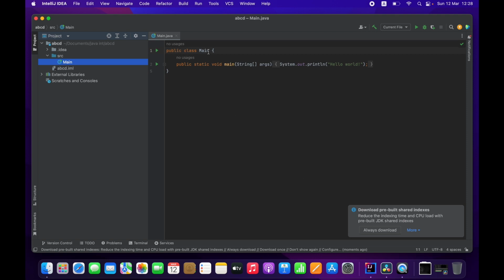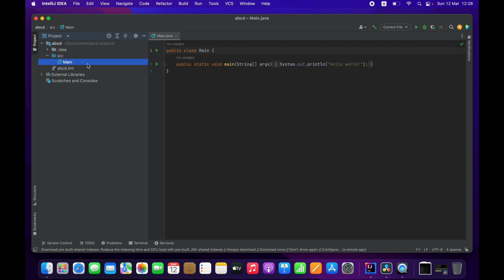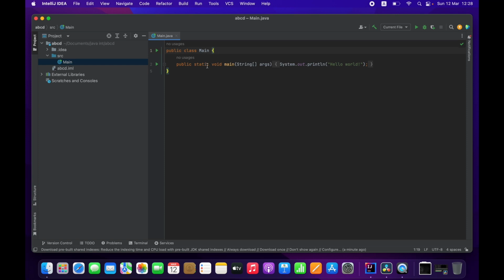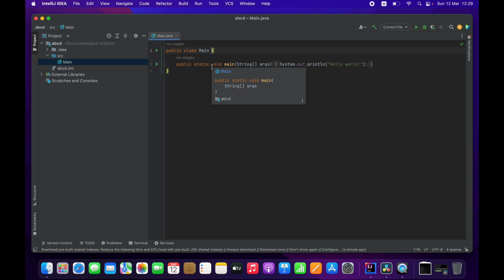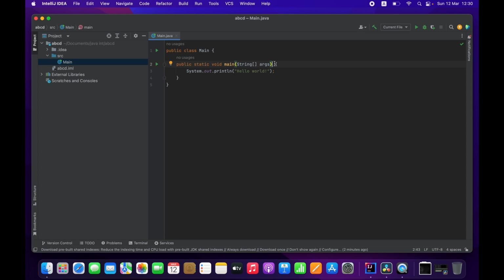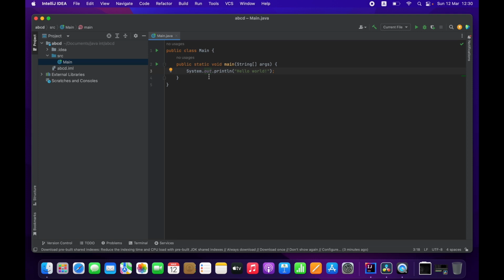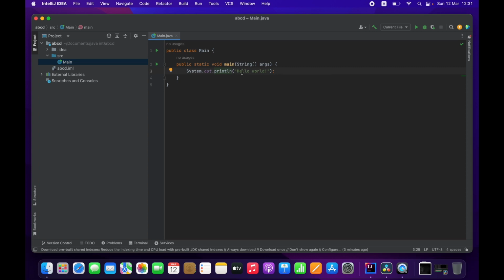Java tutorial for Beginners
Java tutorial for beginners - learn Java, the language behind millions of apps and websites.